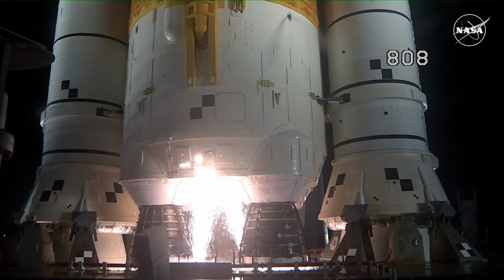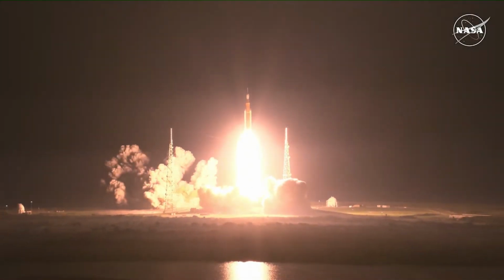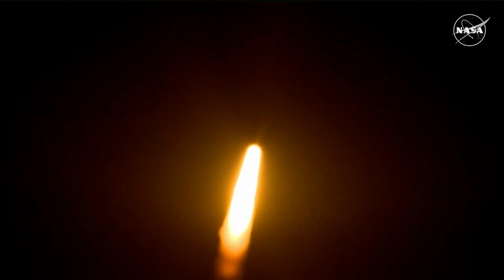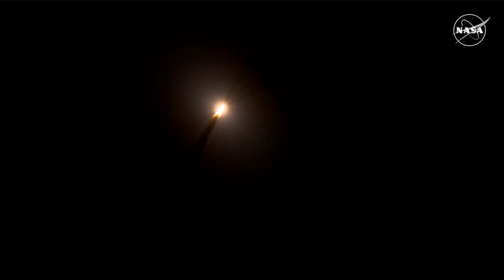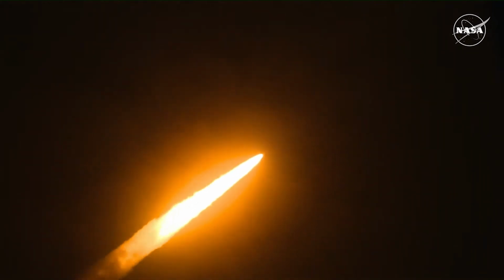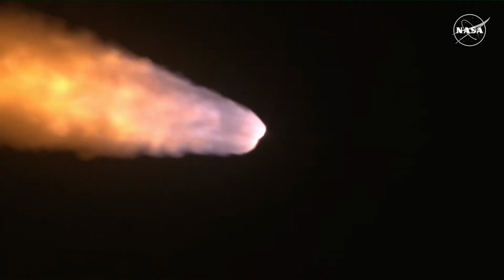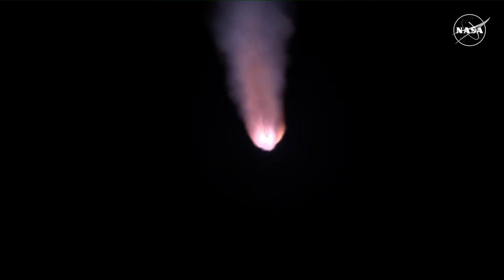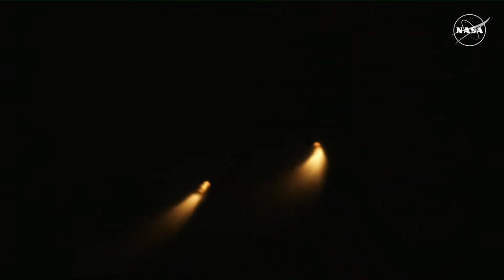NASA Artemis 1 Launch - 16th Nov 2022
NASA's vision from the Artemis 1 Launch which launched on the 16th of November 2022.

KSP Artemis 3 video out shortly!

Video is Unmonitised and shared in the public interest.

NASA,Artemis 1,Artemis 1 Launch,nasa artemis launch,space